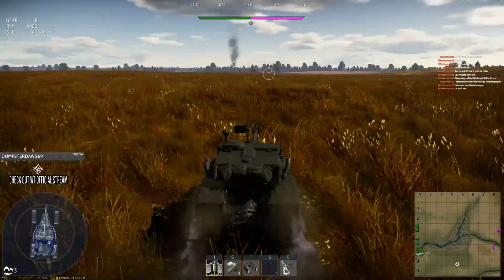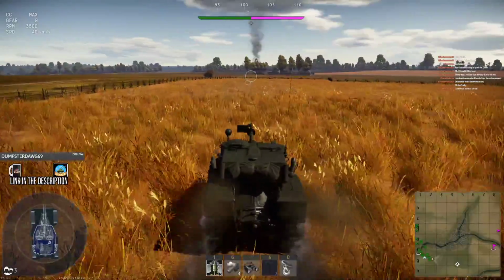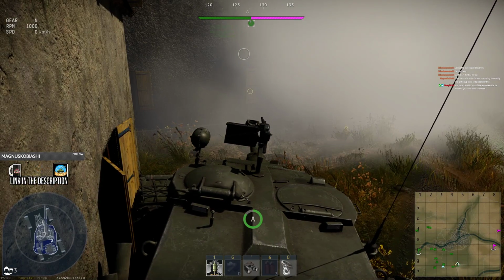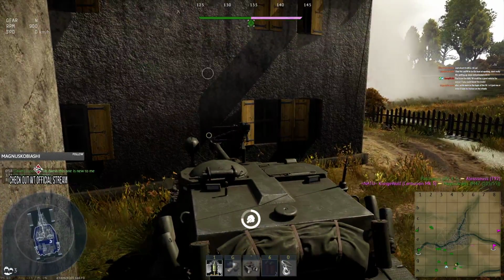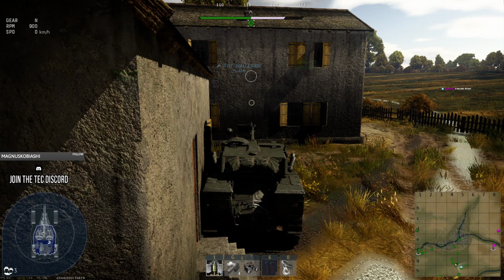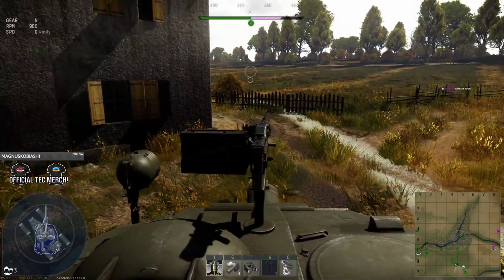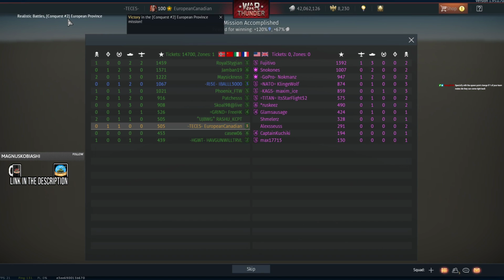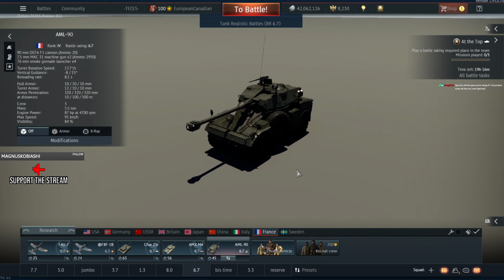My Problem With Conquest - War Thunder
A gamemode which is easily exploited.